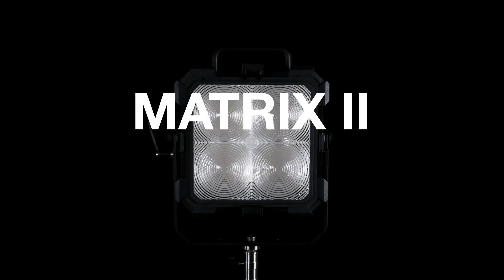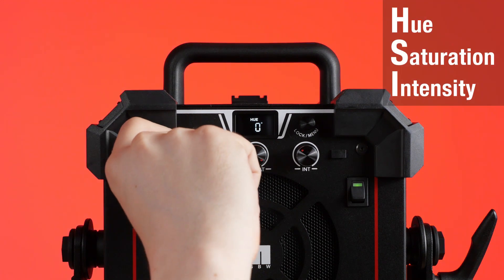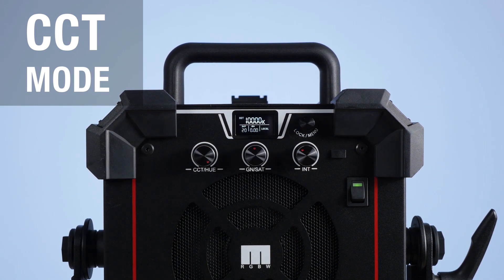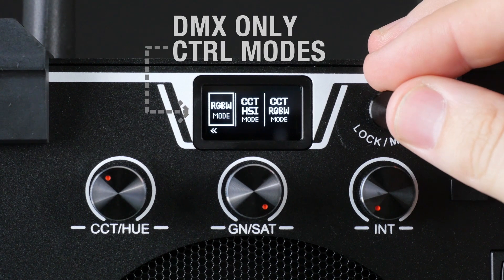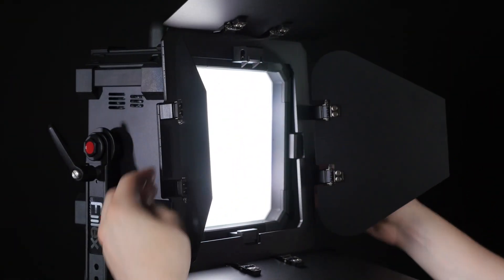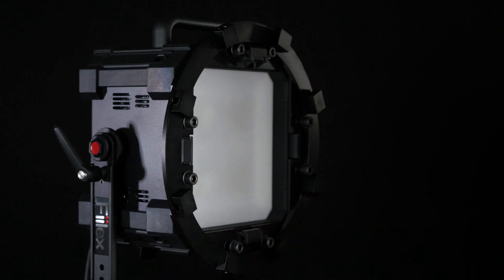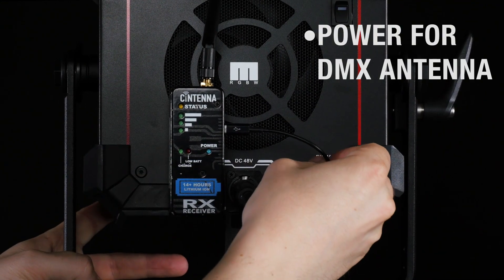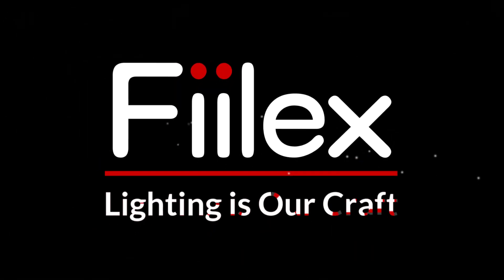Matrix II RGBW Punch Light from Fiilex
With the release of the Matrix II RGBW fixture, Fiilex makes its first foray into the world of full-color RGB lighting.